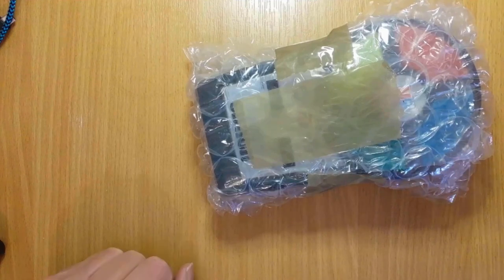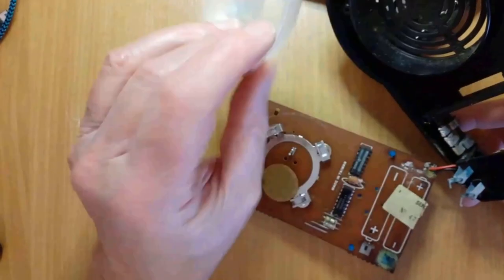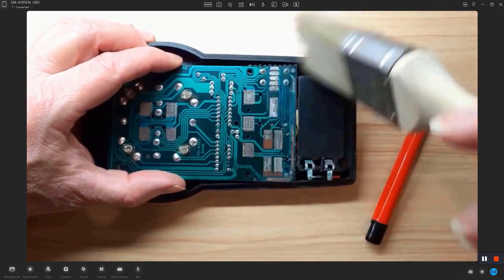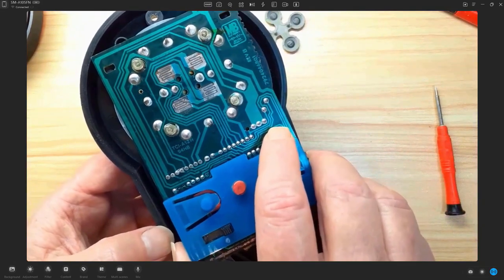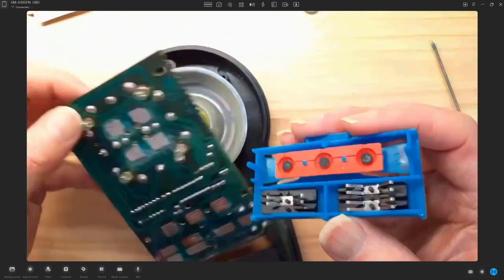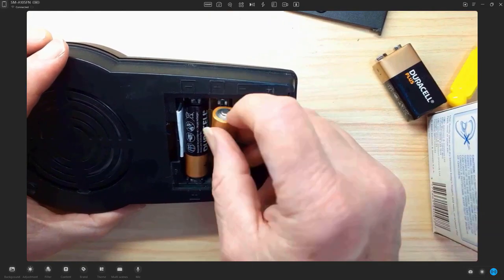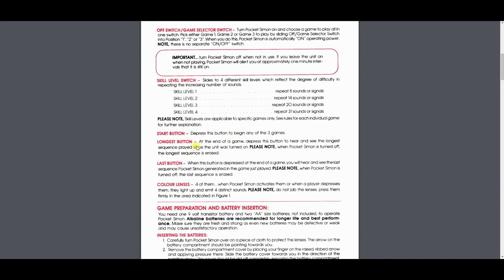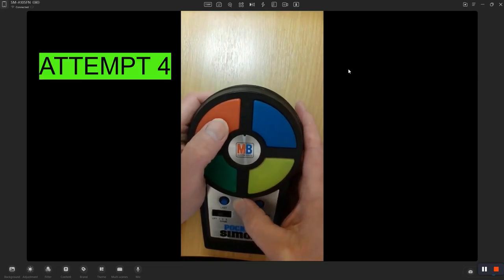POCKET SIMON 1980's : REPAIR / FIX / Restore / Play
This was my very first video on YouTube where I repair/fix a 1981 Pocket SIMON made by Milton & Bradley back in the day around 1980's. I also  do some gameplay at the end.